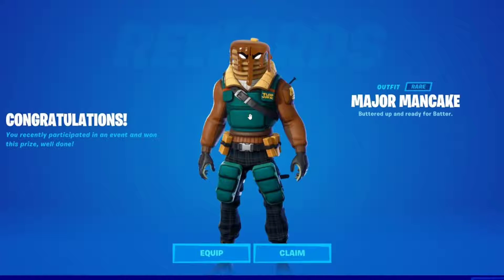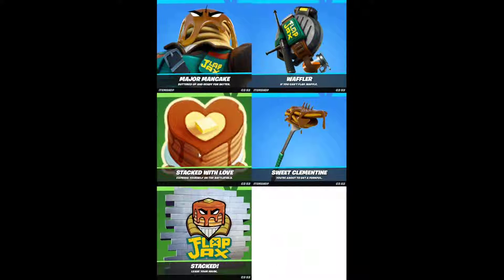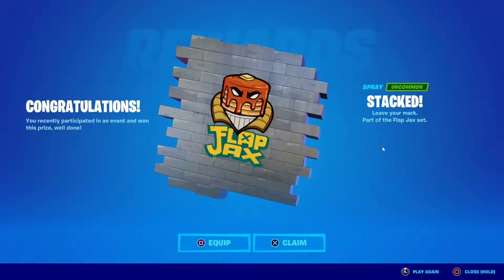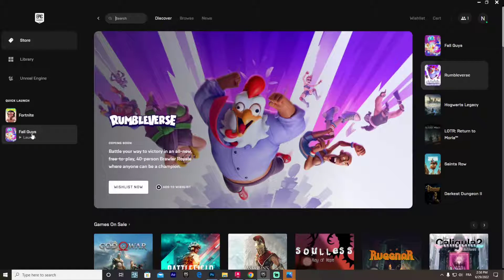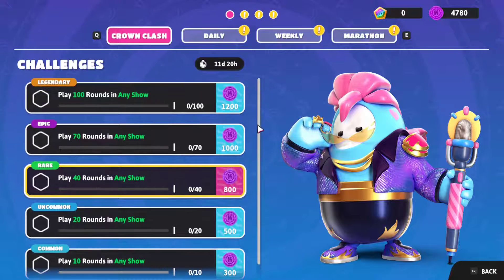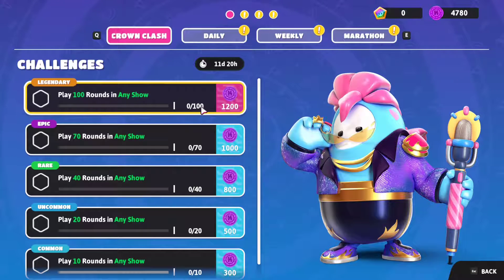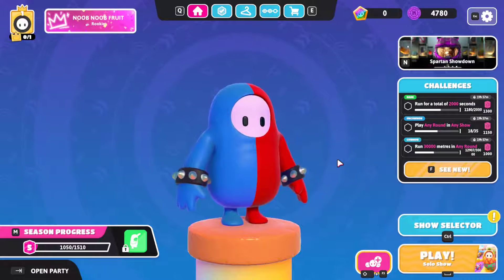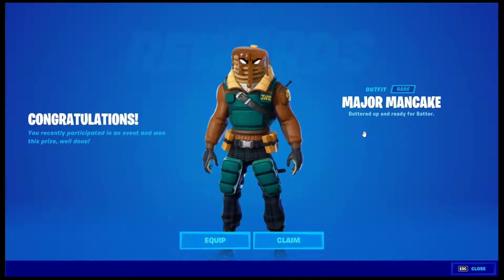How to Unlock FREE Major Mancake Skin & Cosmetics in Fortnite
This video is about How to Unlock FREE Major Mancake Skin & Cosmetics in Fortnite.